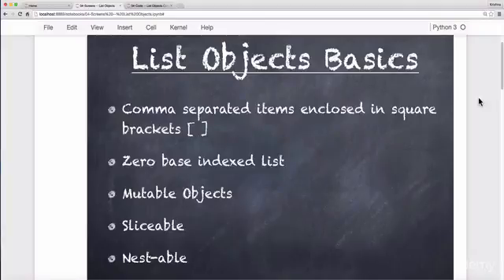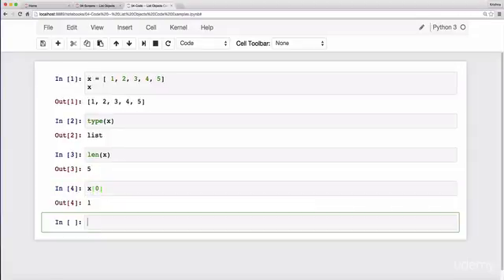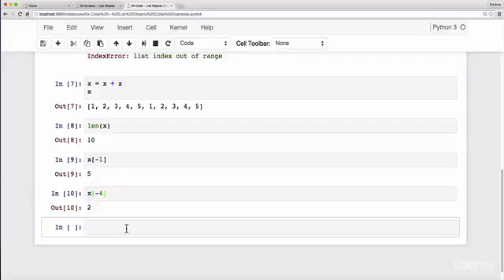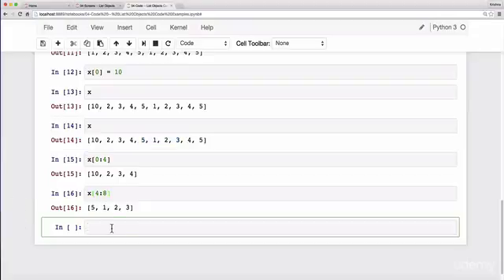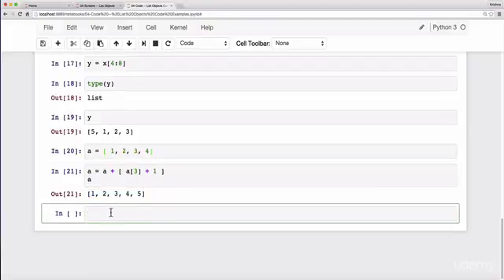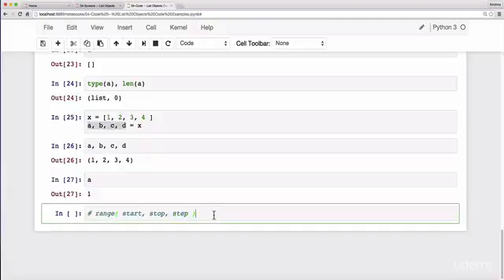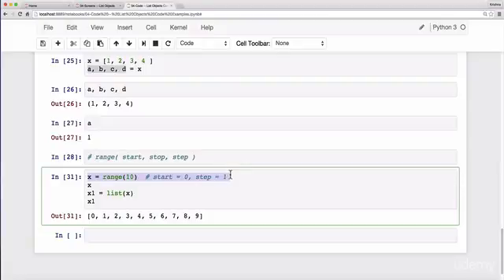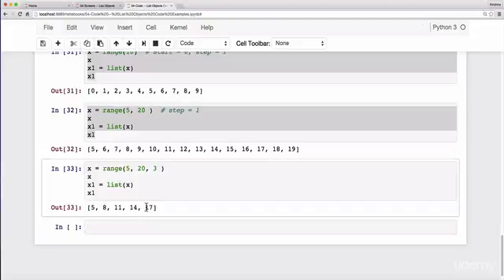Section 5 - List Objects-4